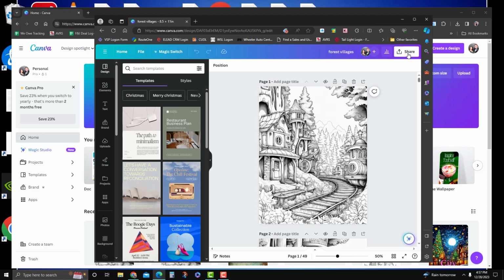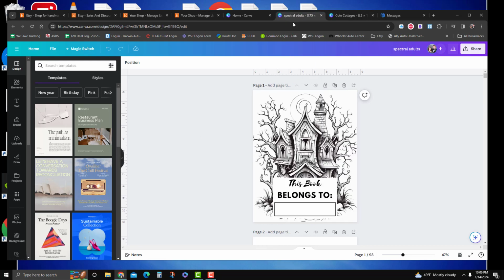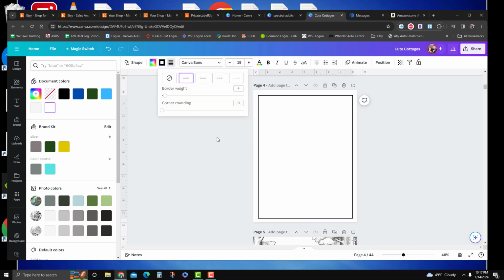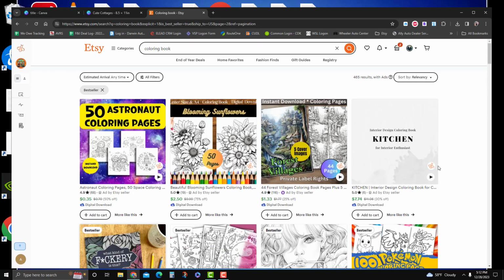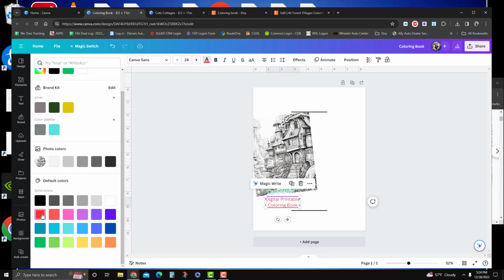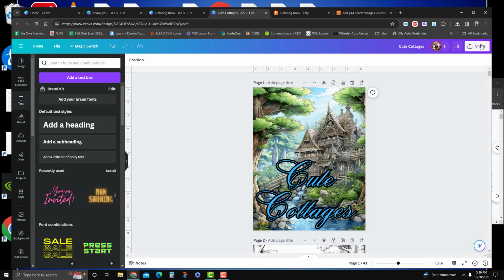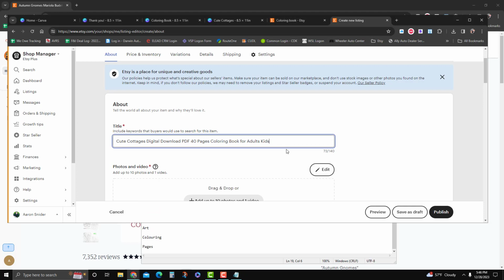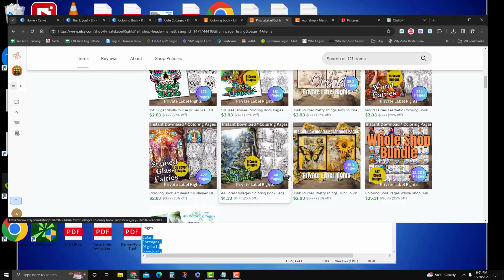How to Build Your First Etsy Listing to Sell Your Other Listings and Other Stuff Too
Get the Whole Course when you buy this Bundle.

🚀 Ready to take your Etsy game to the next level? In this step-by-step tutorial, I guide you through the process of creating a captivating coloring book listing on Etsy that not only showcases your creativity but also maximizes your sales potential. 🎨✨

🖌️ Dive into the world of design with me as we use Canva to craft a stunning coloring book. Learn the secrets to creating eye-catching cover designs and beautifully designed interior pages that will captivate your potential customers.

🔗 But that's not all! I'll show you how to seamlessly integrate Amazon listings into your coloring book, allowing you to earn additional income with every sale. 💰💡

📘 Watch as I guide you through the process of building the perfect cover page for your Etsy listing. From crafting compelling descriptions to choosing the most relevant keywords, I'll share tips and tricks to optimize your listing for maximum visibility and sales.

Whether you're a seasoned Etsy seller or just starting your creative journey, this video is packed with valuable insights to help you stand out in the Etsy marketplace and turn your passion into profit. Don't miss out – hit play now and start building your Etsy success story! 🚀🛍️